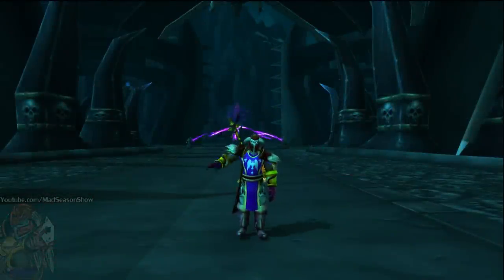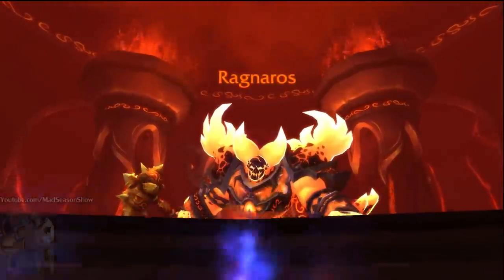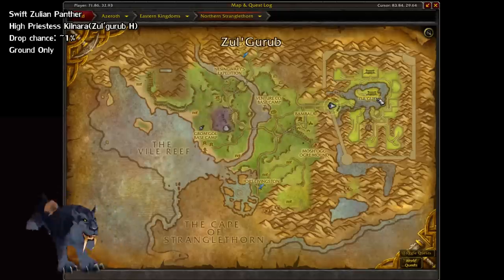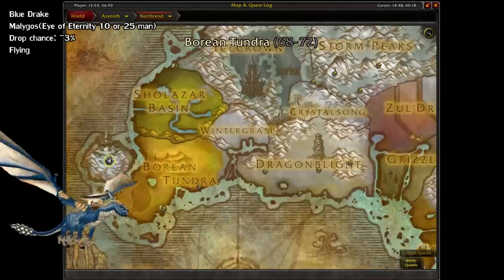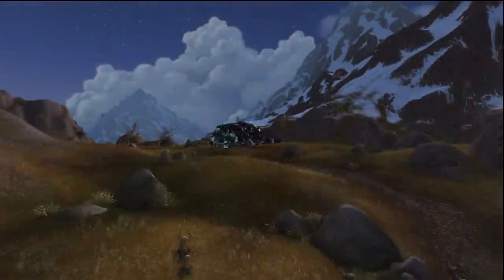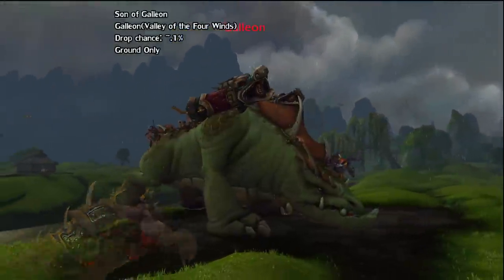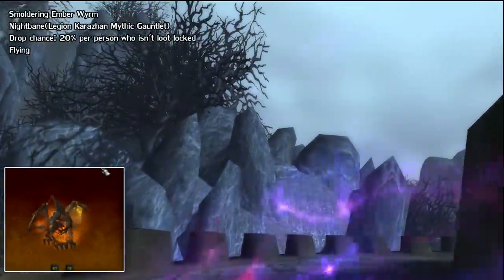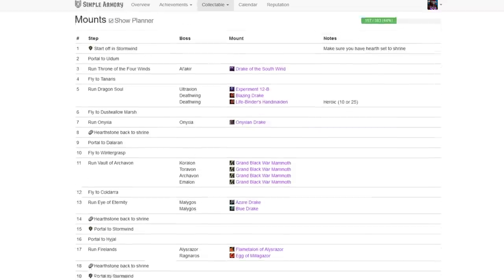42 Mounts You Can Farm Daily or Weekly - WoW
A video showing all of the daily/weekly raid & dungeon mounts(plus a bonus) that you can farm in World of Warcraft as of the Legion Expansion. I found this guide very handy in making this video and you might too

To skip the intro/tips section: 3:30

Daily

Burning Crusade
Raven Lord 3:34
Swift White Hawkstrider 3:53

Wrath of the Lich King
Blue Proto Drake 4:11
Bronze Drake 4:33
White Polar Bear 5:02

Cataclysm
Swift Zulian Panter & Armored Razzashi Raptor 5:33
Amani Battle Bear 5:54

Weekly

Burning Crusade
Ashes of Al'ar 6:41
Fiery Warhorse 7:01

Invincible 7:14
Mimiron's Head 7:26
Black Drake & Twilight Drake 7:56
Blue Drake & Azure Drake 8:19
Grand Black War Mammoth 8:34
Onyxian Drake 9:02

Cataclysm
Experiment 12-B 9:17
Life-binder's Handmaiden 9:39
Blazing Drake 9:50
Flametalon of Alysrazor 10:09
Pureblood Fire Hawk 10:26
Drake of the South Wind 10:35

Pandaria
Astral Cloud Serpent 11:18
Spawn of Horridon & Clutch of Ji-kun 12:05
Kor'kron Juggernaut 12:47
Heavenly Onyx Cloud Serpent 13:32
Son of Galleon 13:42
Thundering Cobalt Cloud Serpent 13:47
Cobalt Primordial Direhorn 13:54

Warlords of Draenor
Ironhoof Destroyer 14:13
Felsteel Annihilator 15:25
Solar Spirehawk 15:52

Legion
Midnight 16:15
Smoldering Ember Wyrm 16:32
Abyss Worm 17:09
Felblaze Infernal 17:26
Hellfire Infernal 17:47
Antoran Charhound & Shackled Ur'zul 18:01